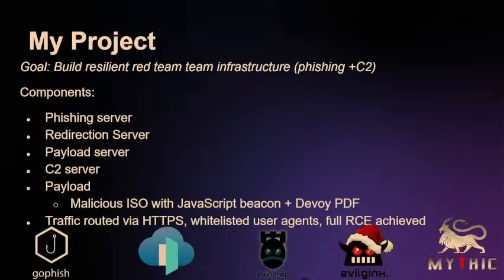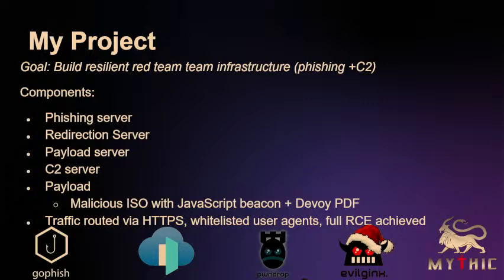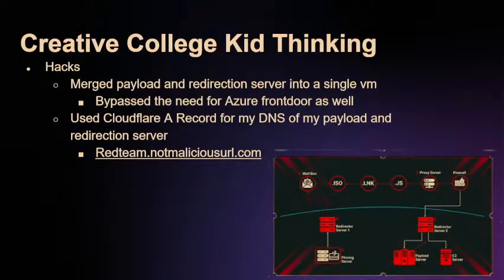Red Team Infrastructure on a Budget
Join us for our monthly meetup! This month's speaker is Jacob Peacy with their talk: Red Team Infrastructure on a Budget.

Between rent, tuition and caffeine-fueled all-nighters that drained his red team budget into the negatives, Jacob Peacy discovered that constraints breed creativity. In this talk, he will share how he stretched Azure’s $100 student credit and academic discounts into a full red team lab—merging redirection and payload servers on a single VM, automating disposable infrastructure, pooling funds for a domain and mapping it via Cloudflare—for less than campus parking fines. Attendees will leave equipped with practical techniques to build low-cost, resilient infrastructure and evade detection without breaking the bank.

Jacob Peacy has just completed his senior year’s first semester at the University of Wisconsin–Whitewater, where he is pursuing a bachelor’s in cybersecurity with minors in mathematics and computer science and is concurrently enrolled in the computer science master’s program with an emphasis on cybersecurity engineering. He serves as president of the campus cybersecurity club, works as a student system administrator managing a dorm-wide printer-monitoring network and help-desk tickets, and is interning in cybersecurity at Rockwell Automation this summer. He holds CC and CRTI (Certified Red Team Infrastructure) certifications.